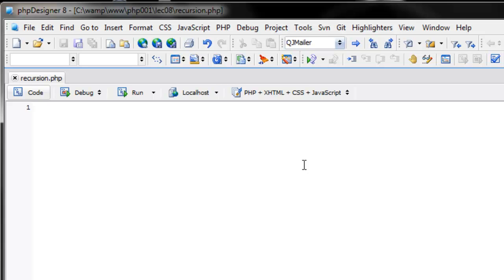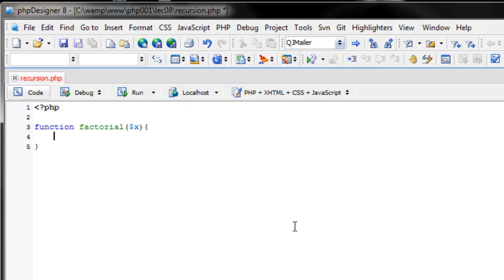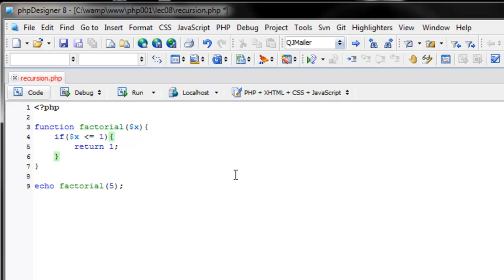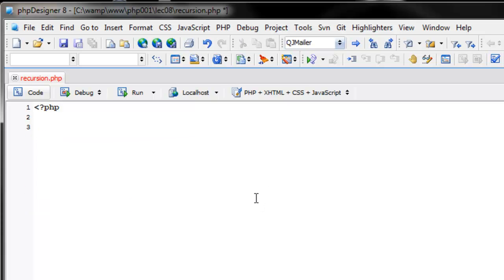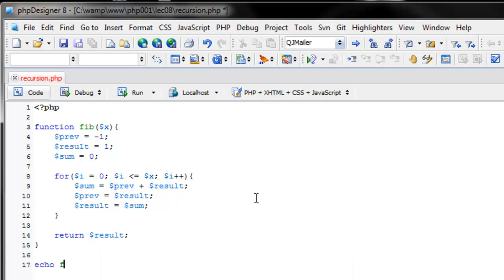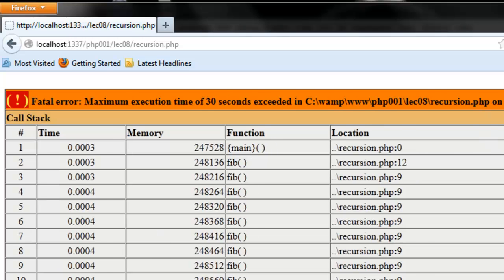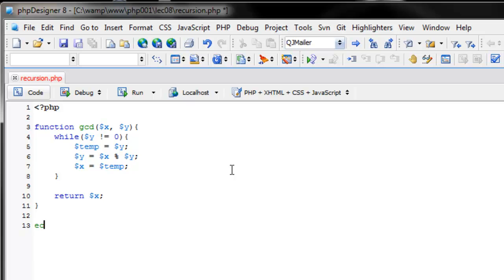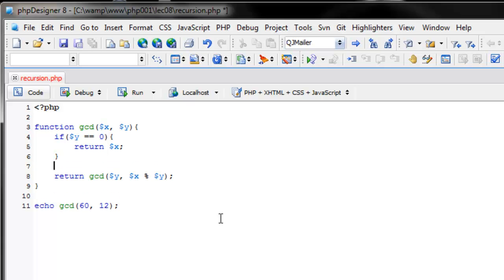Programming in PHP - Week 4 - Day 8 - Recursive Functions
After learning how to create our own functions, let's learn how we can create recursive functions.